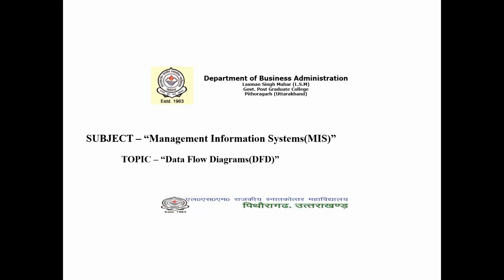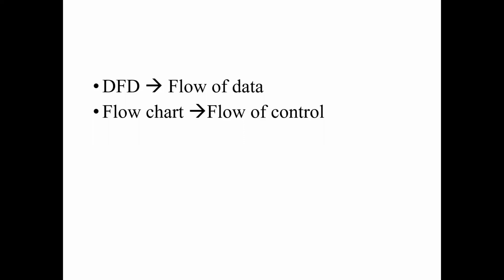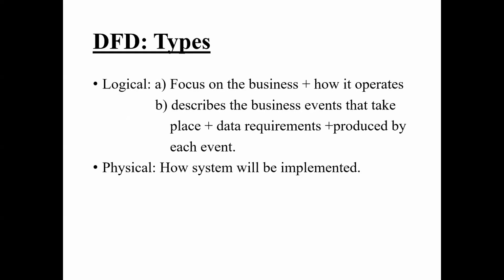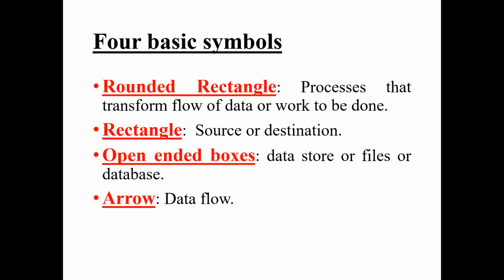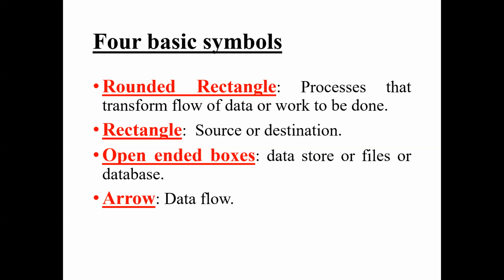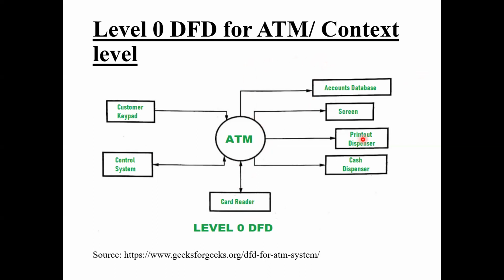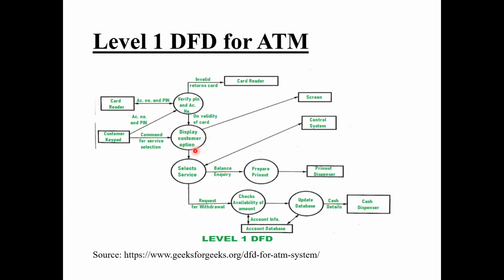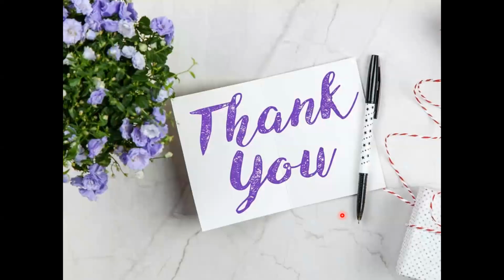MIS: Lecture 33: DFD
Data Flow Diagrams: types & symbols